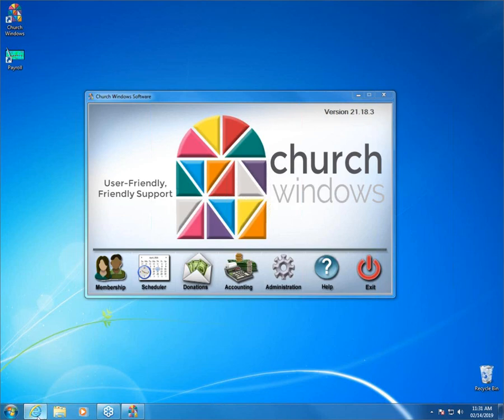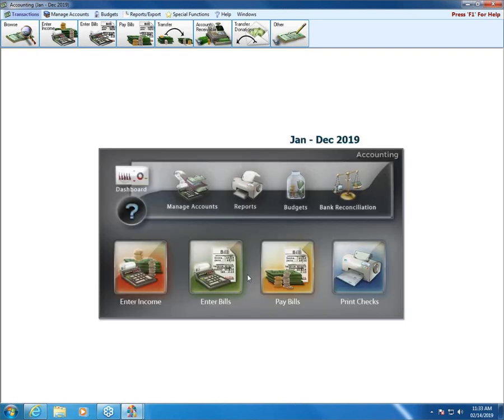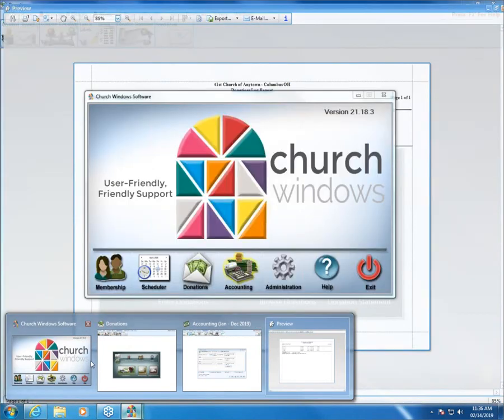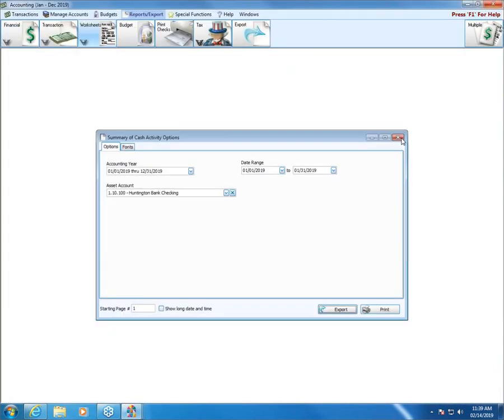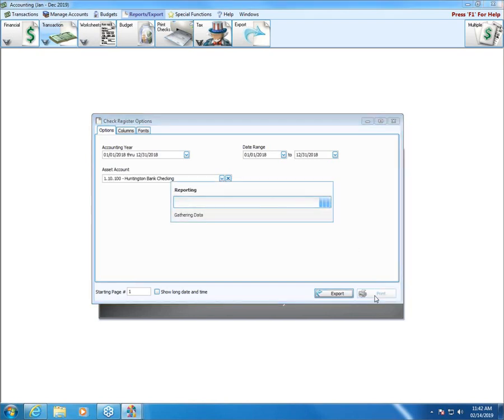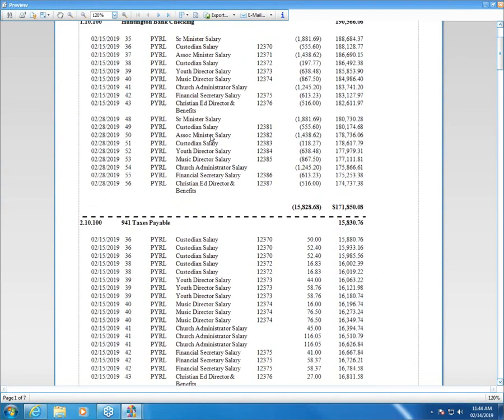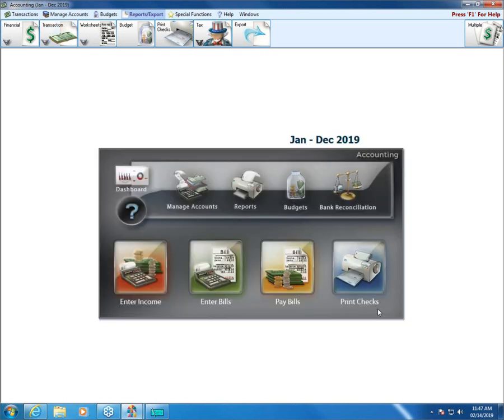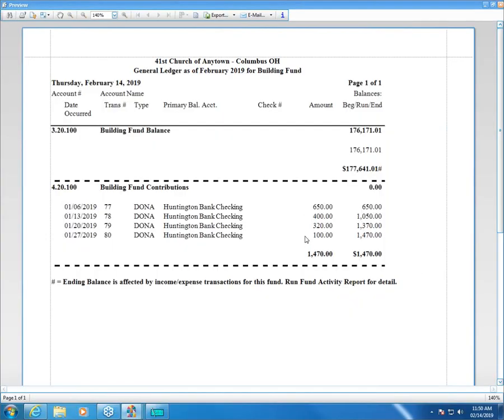Church Windows v21 - Accounting: Audit Preparation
This video, which is also available as a PDF document on our website, gives you ideas about areas you may want to review to prepare for an audit. Presented 2/14/2019.